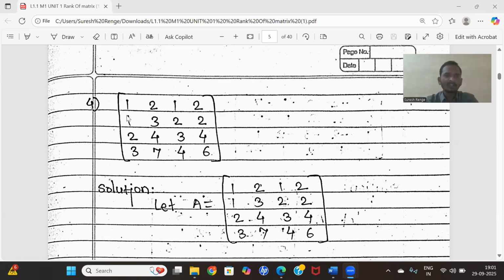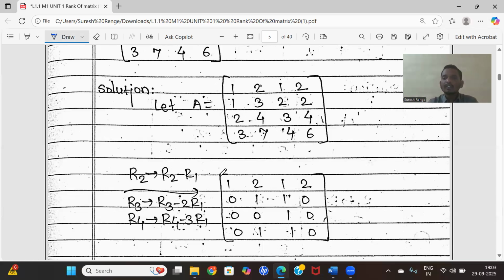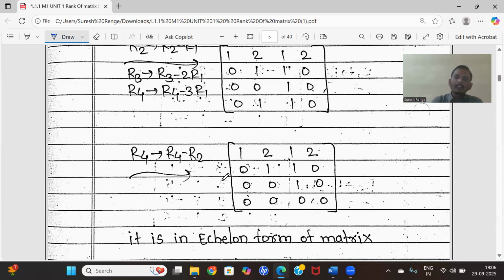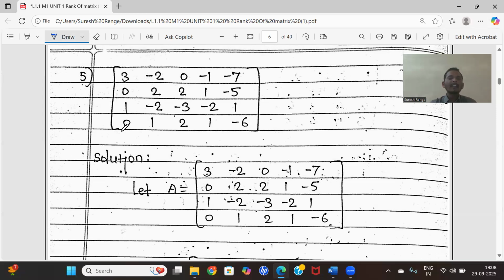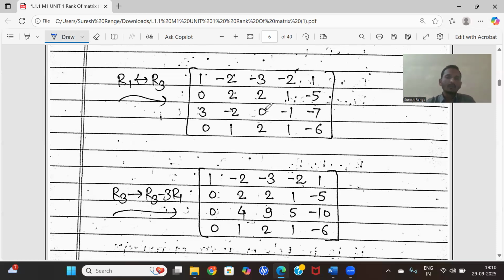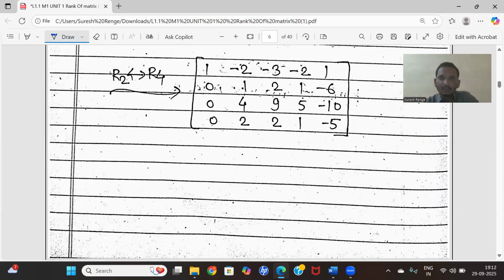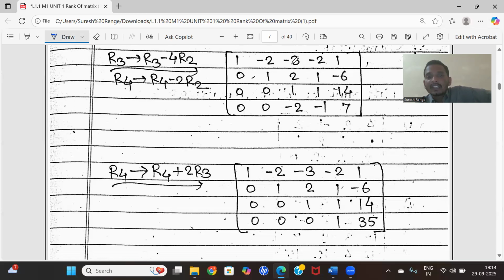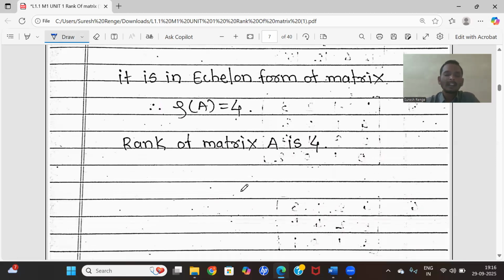L03) Find Rank of Matrix Echelon Form